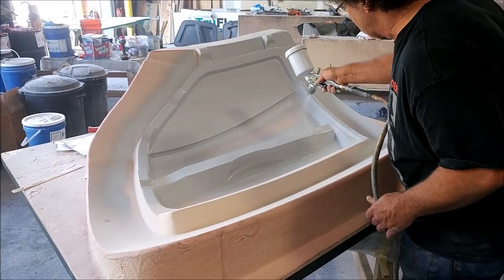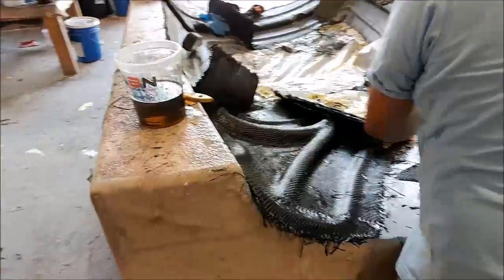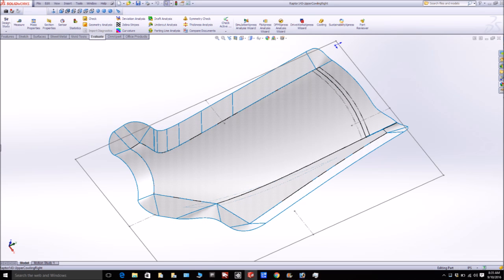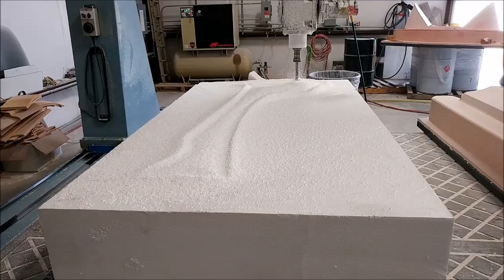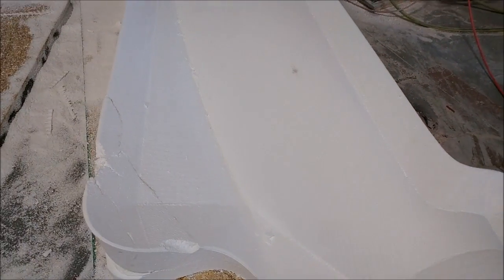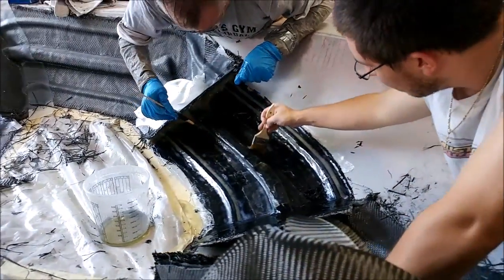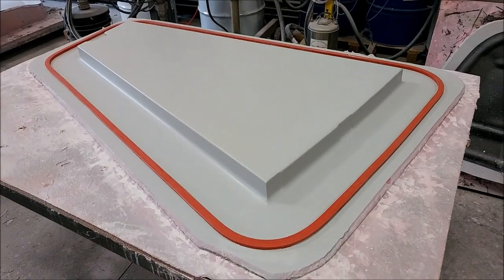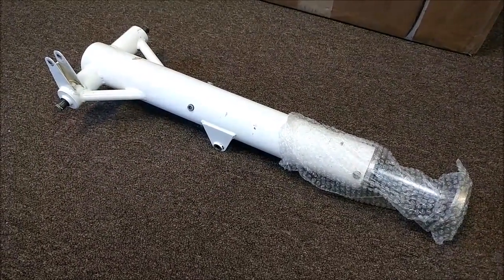Raptor Aircraft September 10th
Completing the outer door frame molds and beginning milling on the upper cowling plugs.